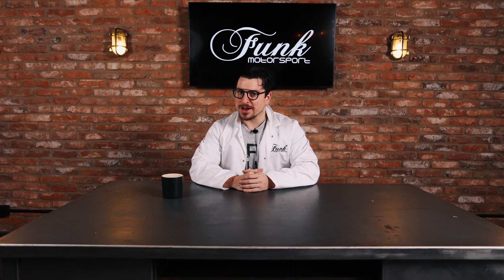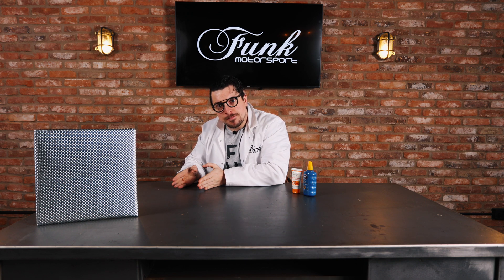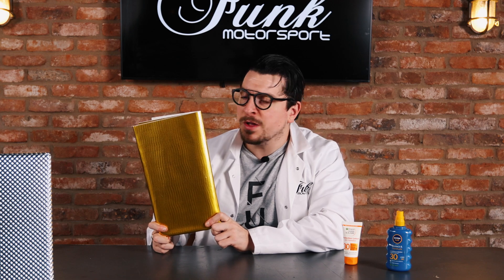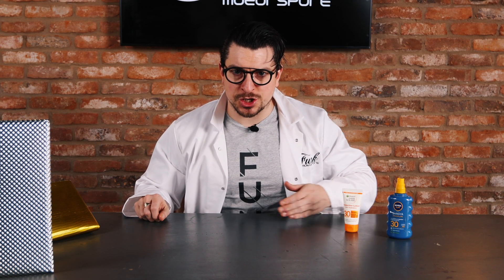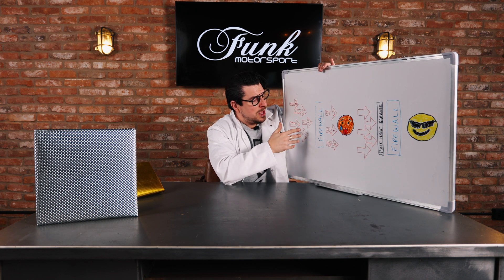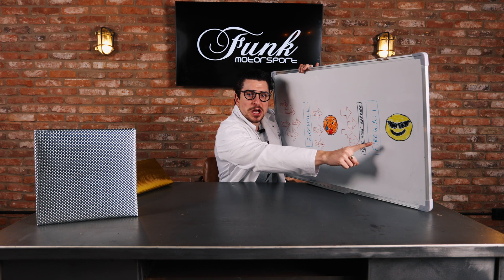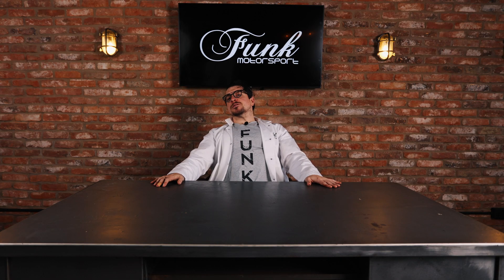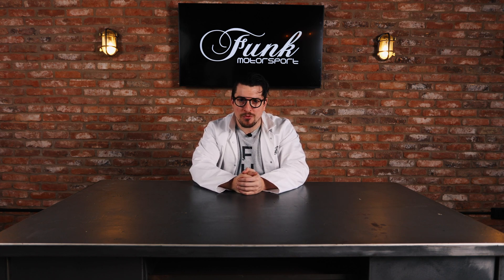Episode 3: Heat Barriers - Heat Management for Dummies with Funk Motorsport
As the third instalment of our five part series on Heat Management, Nathan Black takes you through the importance of heat barriers - for dummies!

Join us again, next Monday for episode 4, to give you an even further insight into the basics of Heat Management!